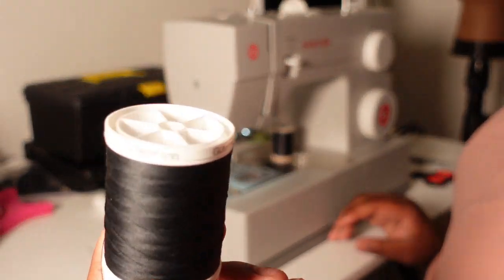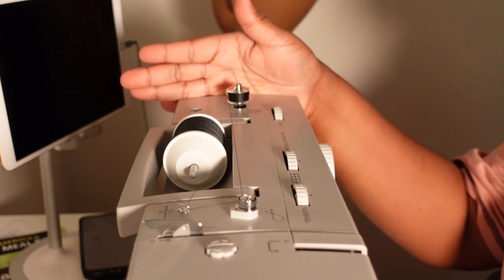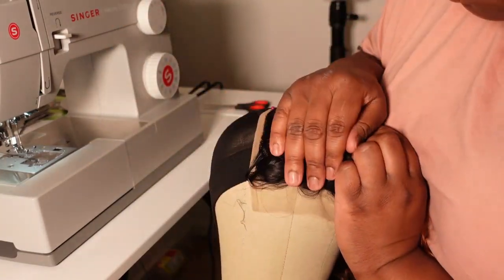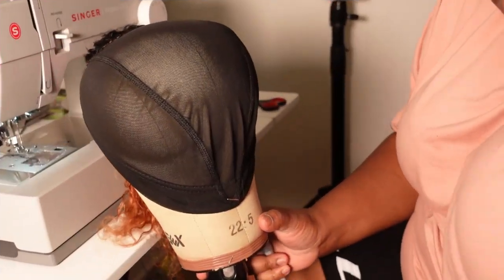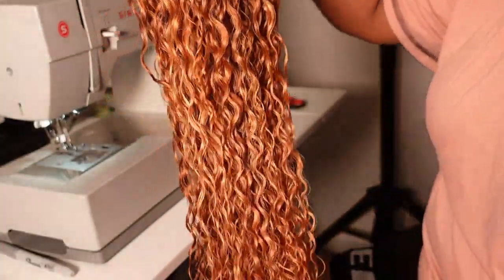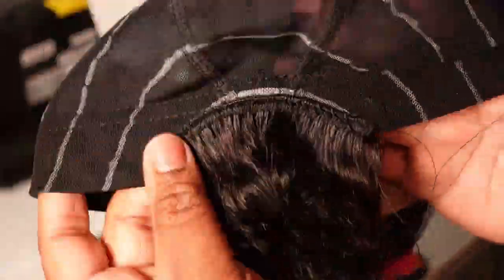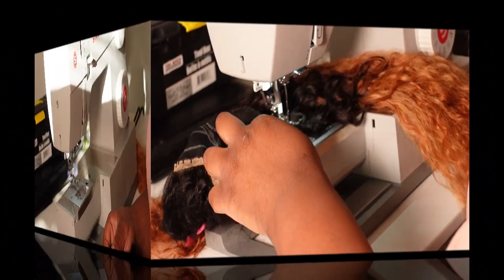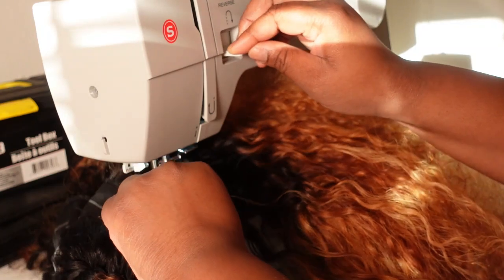How To Make A Sewing Machine Lace Closure Wig Like A PRO| Singer Heavy Duty 4423 | MissUniqueBeautii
HUGE WIG SALE!!!
The sale has begun!

Hair Used:
MAYVENN Brazillian Deep Wave 2-26, 2-28 inch bundles w/18 inch Lace Closure

Products Used:
Singer Heavy Duty 4423 Sewing Machine
Singer Heavy Duty Needles
Smithread Prewound Bobbin
Coats & Clark Heavy Duty Thread
Guterman Heavy Duty Thread
Canvas Block Head
Adjustable Wig Bands
XL Headband Wig Caps
XL Mesh Dome Caps
Sewing Kit
Bobbin Storage Case
Open Toe Footer
Straight Pins
Wig Stand

Equipment Used:
Sony ZV-1
Neewer Back Drop Kit
Ring Light
Sequin Backdrop